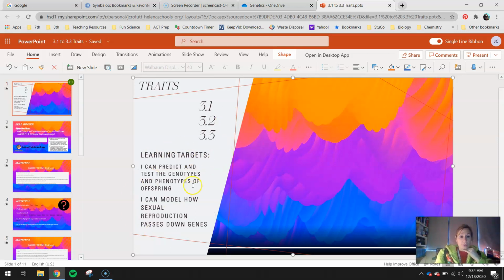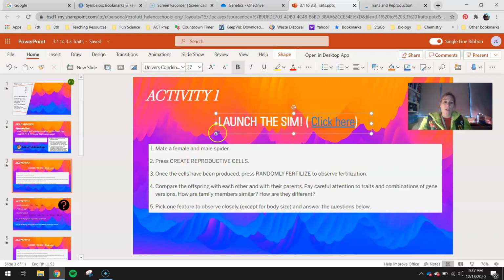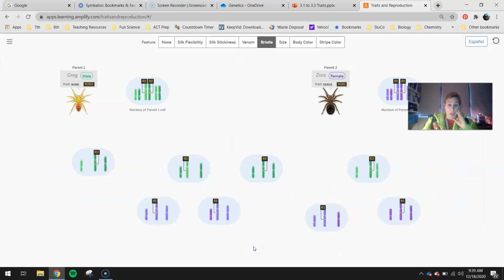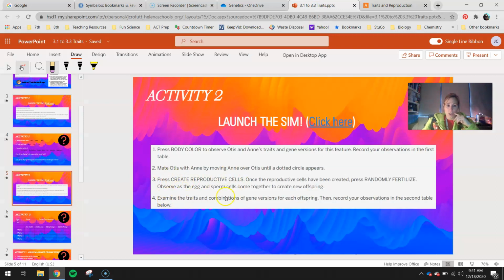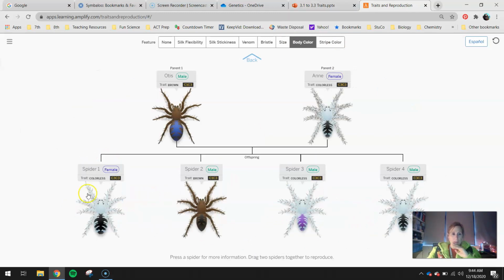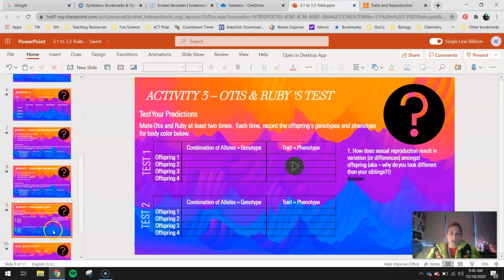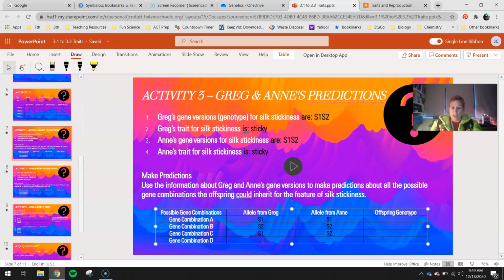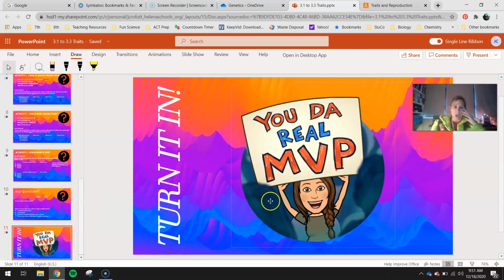Traits 3.1, 3.2, 3.3